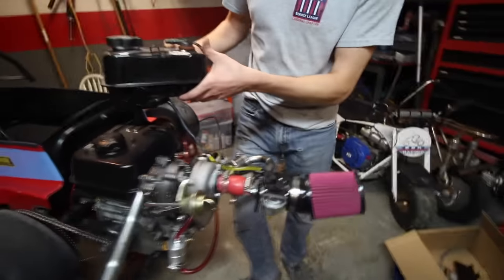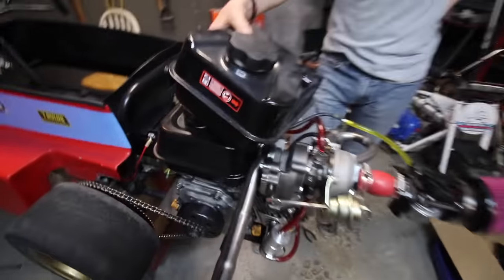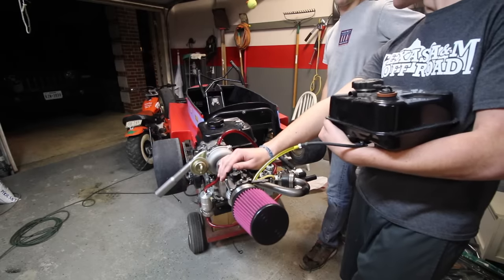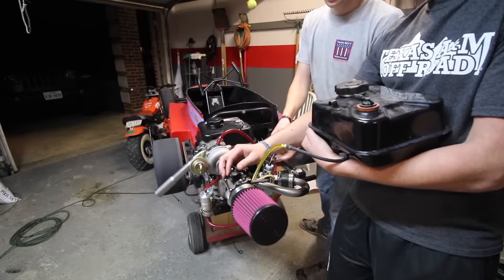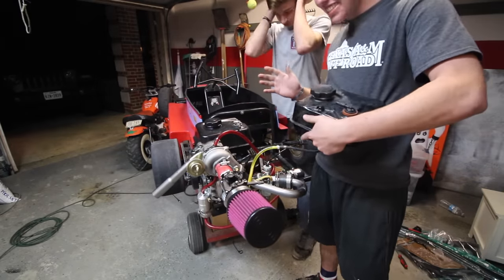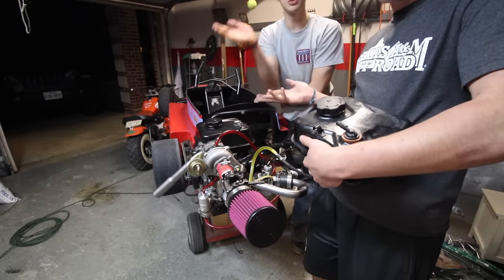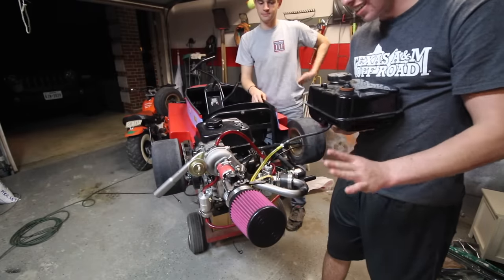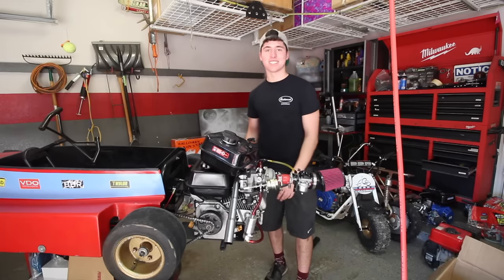Turbo Go Kart Finally Makes Boost!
In this video we put a Turbo on the 60's go kart!  What we needed to do was make a turbo manifold, oil system, and electrical system to make sure the turbo could run completely autonomously, that way when we hook it up to the engine, we would know that there were no issues on the turbo side of things.  After we did that we ran this turbo kart under boost with 2 carburetors, made custom intake piping, and finally revved it up and tuned it so it ripped!

Before we began the install we filmed some awesome driving footage to get a preliminary test so we could compare before and after the turbo was installed.

PARTS-

BRAND NEW BBR MERCHANDISE